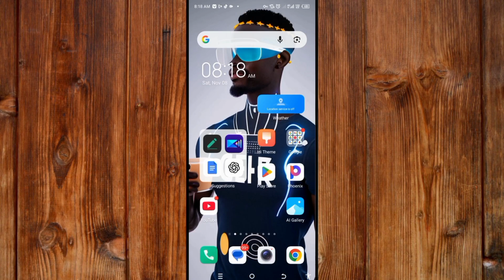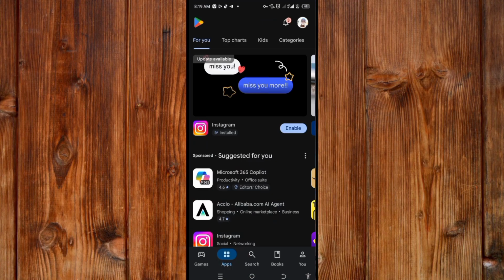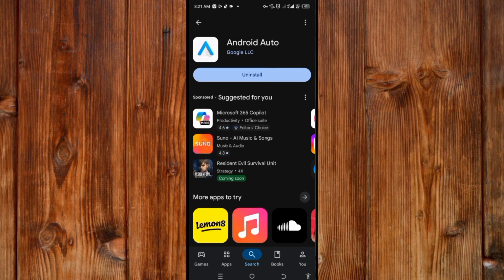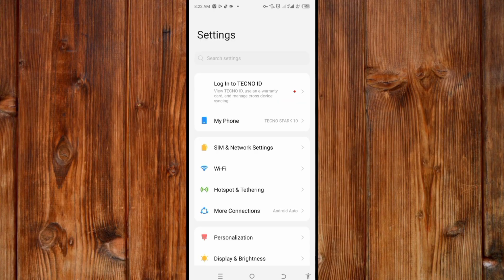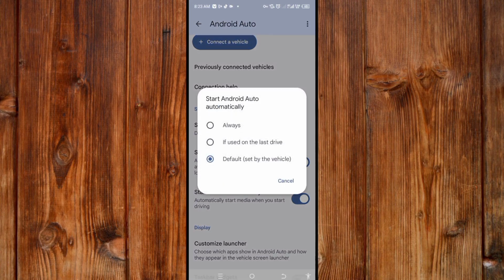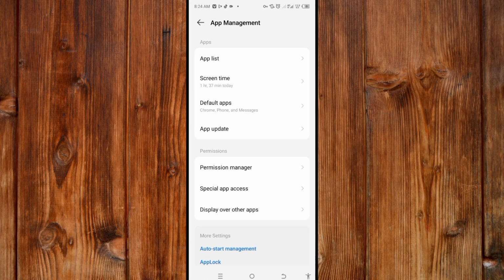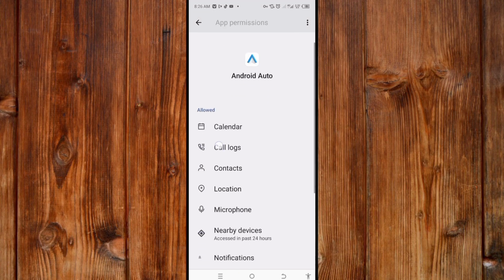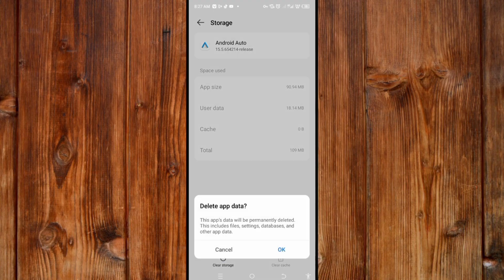How To Fix Android Auto Not Working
Having issues with Android Auto not working on your car or phone? 🚗📱
In this step-by-step guide, I’ll show you exactly how to fix Android Auto problems — whether it’s not connecting, not launching, showing a black screen, or failing to detect your device.

This tutorial covers all major Android Auto errors and the fastest working solutions for 2025.

🔧 In this video, you will learn:

✅ How to fix Android Auto not connecting
✅ How to fix USB cable / Bluetooth connection issues
✅ How to enable Android Auto permissions
✅ How to reset Android Auto settings
✅ How to update Android Auto for the latest features
✅ How to fix Android Auto black screen or crashing problems
✅ How to fix Android Auto not detecting your phone

Works on Android 11, Android 12, Android 13, Android 14, Samsung, Tecno, Infinix, Pixel, Xiaomi, and more.